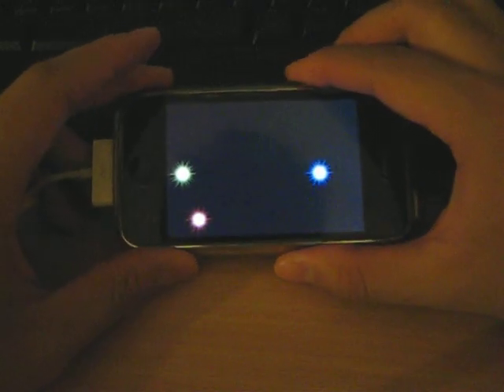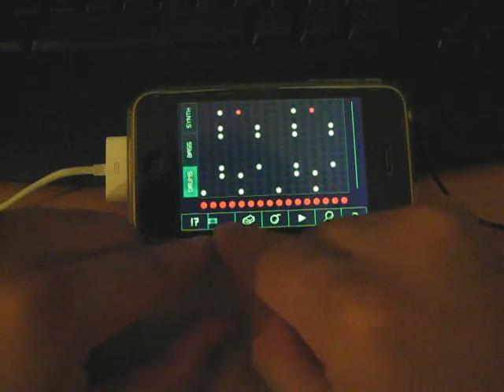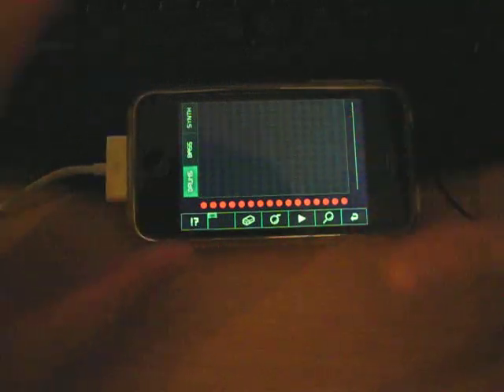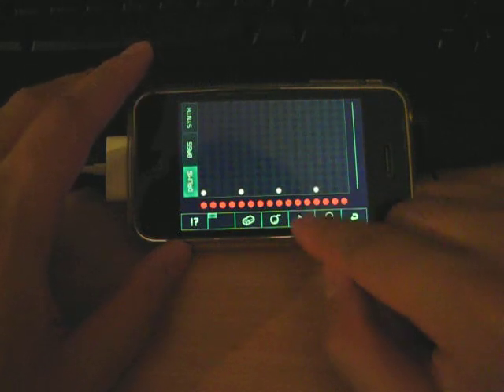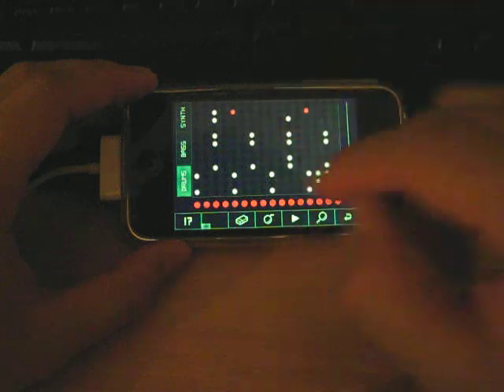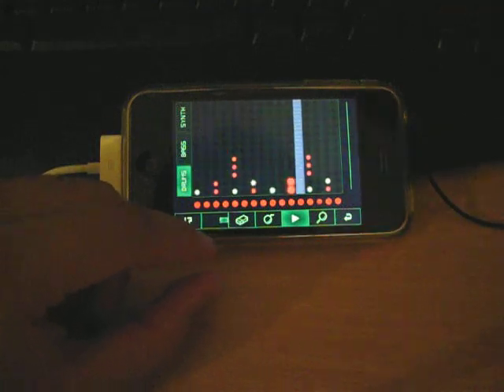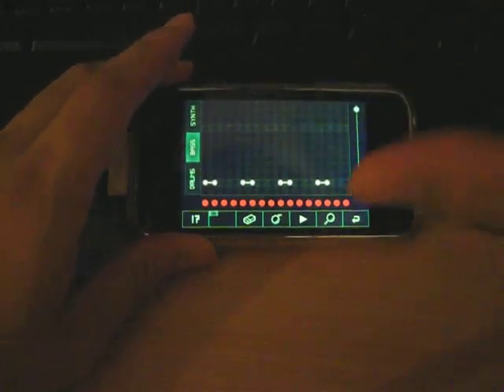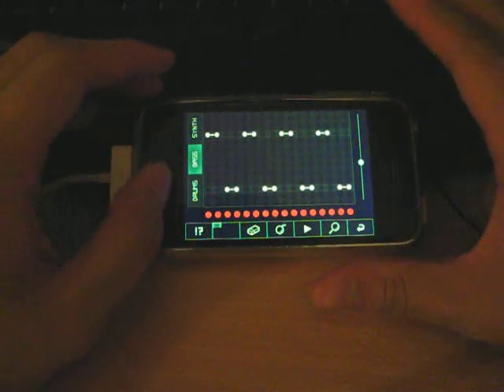Matrix Music Pad How to Create Beats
Matrix Music Pad Drums section